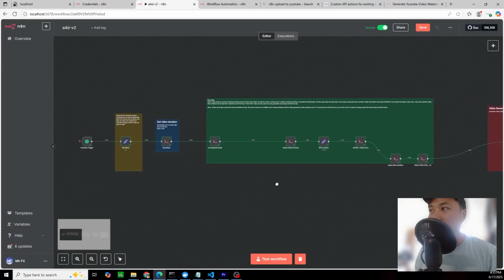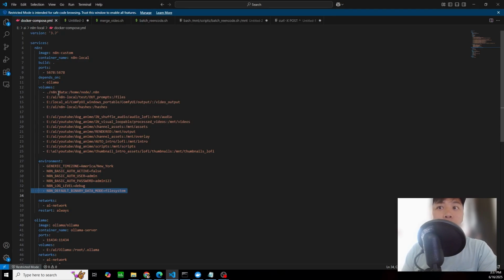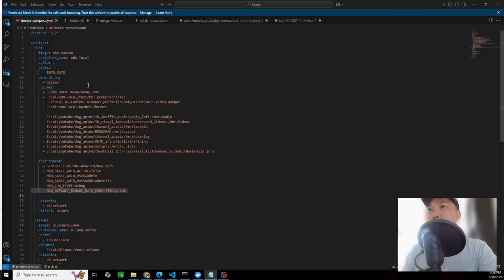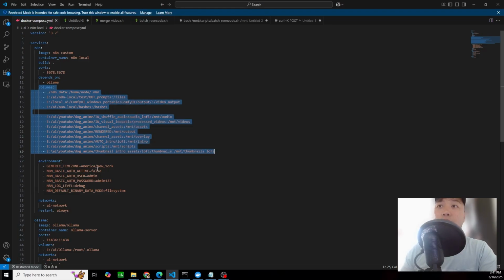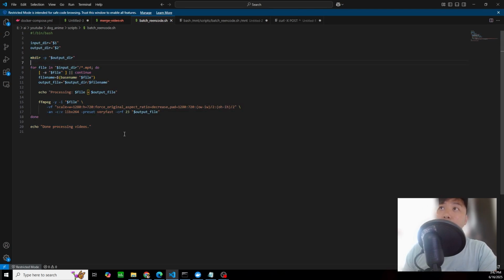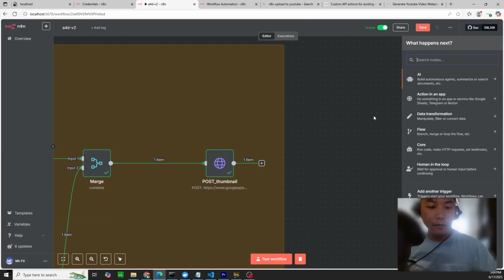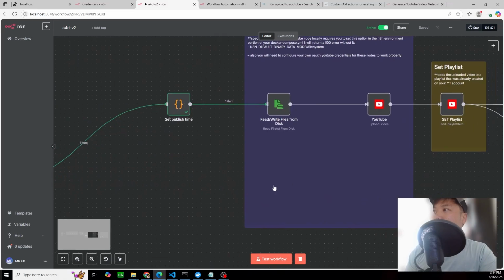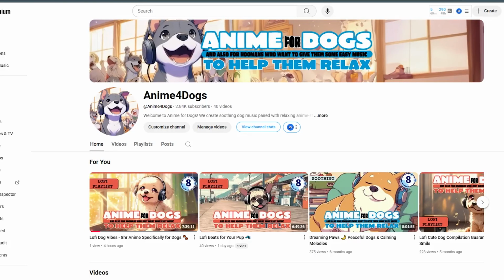My Channel Got Monetized While I Slept! Top Tips for You to do it Too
Thinking of starting an automated YouTube music channel in 2025? I just finished building mine using tools like n8n, Docker, and a local stack of AI tools — and I’ve learned a LOT along the way.

In this video, I’m sharing my Top 8 automation tips — things that’ll save you time, bandwidth, and massive headaches:

✅ Fixing the YouTube upload thumbnail bug with binary mode
✅ How to perfectly match your video clips to the length of your music
✅ Why intro videos were duplicating — and how to stop it
✅ Dealing with dynamic variables, file syncing, and Docker quirks
✅ What happens when YouTube flags your AI music (and how fast they remove it)

--Chapters--
1:26 - Must activate this setting to enable youtube nodes
2:24 - Check Copyright Usage
3:48 - Allow n8n to access your local folders
4:46 - Use batch scripts to preprocess your clips
5:31 - Shuffle everything
5:54 - Make a Custom "Upload Thumbnail" youtube node
7:05 - Some nodes need to be directly connected
7:46 - Use Ollama AI models locally so you don't need any subscriptions